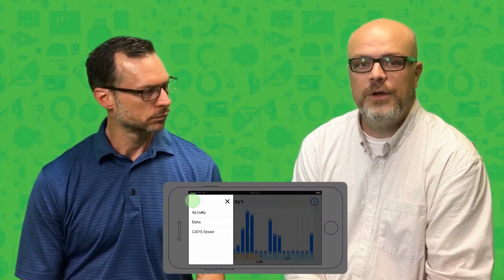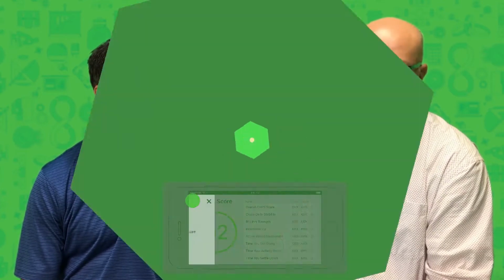Just Released To App Store: Circadian Activity Profiling System (CAPS)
Now imagine leveraging wearable data to promote your circadian and sleep health? Your internal clock drives a Circadian rhythm, which is regulated by our genes. To solve the mismatch that many of us experience, OpenArc worked with Dr. Stephen Smagula from the University of Pittsburgh to develop a Circadian Activity Profiling System (CAPS).

To support your health and align your body's responses, the team developed an Apple Watch and Apple Phone app, using Swift and AWS for User Management for performing the data calculations.  By analyzing your unique patterns, the CAPS app can deliver intelligent recommendations that allow you to monitor and optimize your Circadian rhythm to improve your overall health.